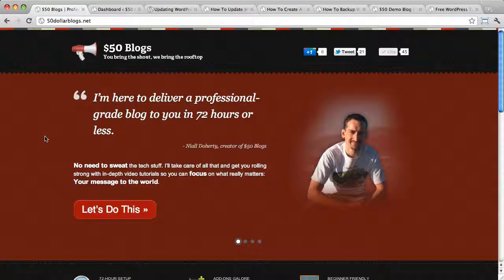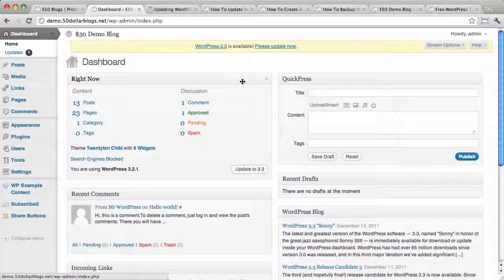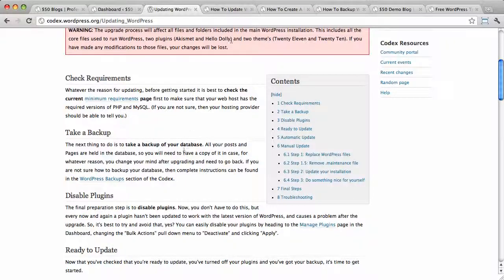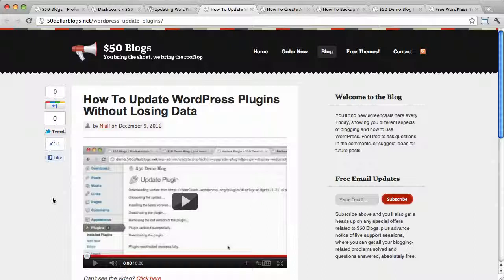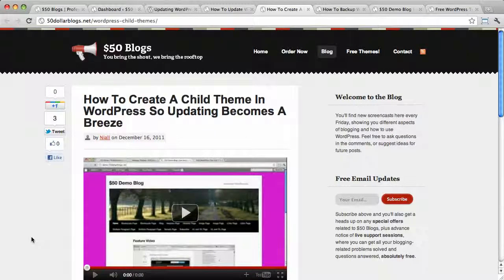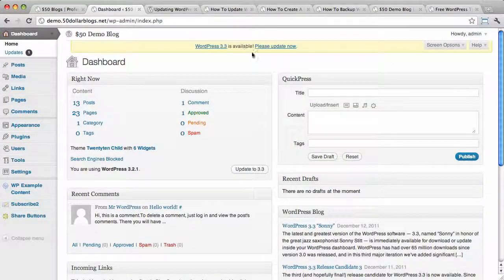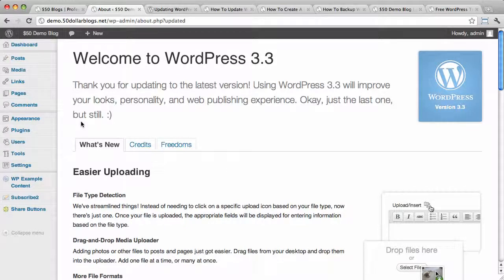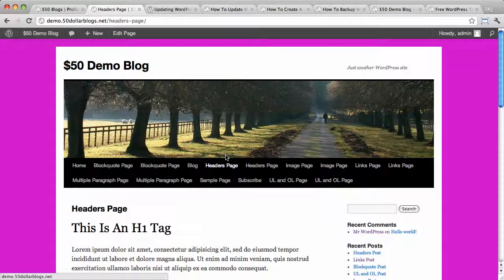How To Update WordPress - $50 Blogs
Highlights from the video:

[0:41] Before you go clicking the "Please update now" link on your dashboard...
[1:21] Ensuring your plugins are up to date
[1:36] One plugin you should disable before updating WordPress
[1:56] Ensuring your theme is up to date
[2:34] The most important thing of all before updating WordPress
[2:58] Stepping through the WordPress automatic update procedure
[4:08] Checking that the update didn't cause any issues